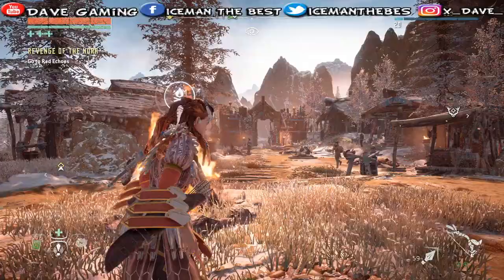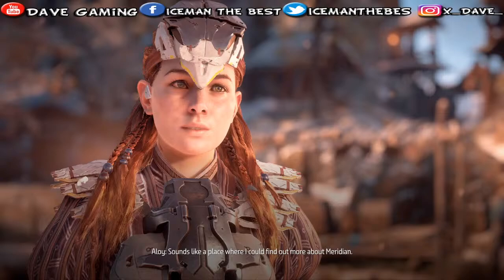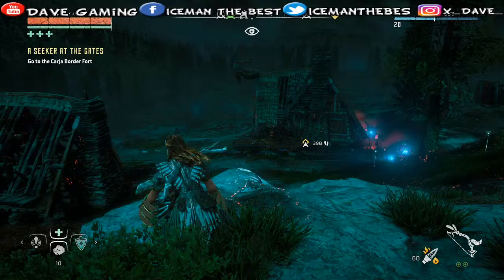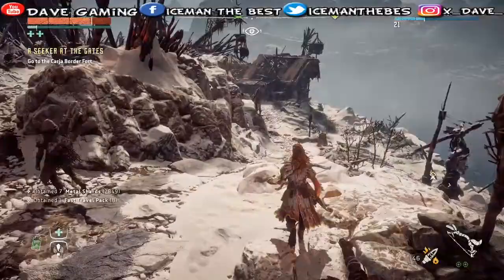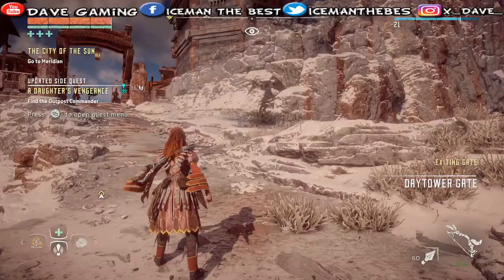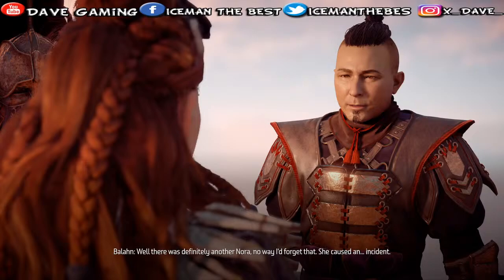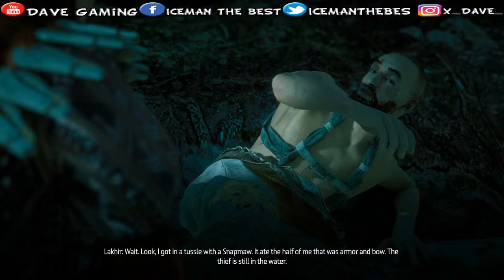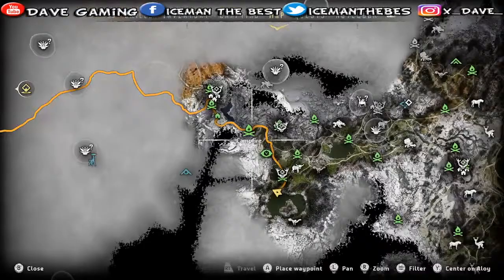HORIZON ZERO DAWN [PC] Walkthrough PART #6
Well guys here i let you with this fine and awsome Game Horizon Zero Dawn, the Game OMG is absolutly AMAZING and Love it,so i hope to everyone enjoy the video and who knows if you enjoy it so much please Blast that "LIKE" Button and "SUBCRIBE" for More!!

[THAT'S THE SUGAR!!]

Publisher by: Sony Interactive Entertainment
Developed by: Guerrilla Games
Release Day: 7 August 2020
Genre: Action role-playing
Mode: Single Player

Aloy (Ashly Burch) was cast out from the Nora tribe at birth and raised by an outcast named Rost (JB Blanc). As a child (Ava Potter), she obtained a Focus, a small augmented reality device that gives her special perceptive abilities. After coming of age, Aloy enters a competition called the Proving to win the right to become a Nora Brave, and by extension, a member of the Nora tribe. Aloy wins the competition, but the Nora are attacked by cultists. Aloy is almost killed by their leader, Helis (Crispin Freeman), but Rost sacrifices himself to save her. When Aloy awakes, a Matriarch explains that the cultists had gained control of corrupted machines. Aloy learns that as an infant, she was found at the foot of a sealed door. Oseram foreigner Olin (Chook Sibtain) informs Aloy that the cultists are part of a rebel Carja group called the Eclipse, and indicates that Aloy was targeted due to her resemblance to an Old World scientist named Dr. Elisabet Sobeck (also voiced by Burch). Aloy locates the remnants of the company Faro Automated Solutions and discovers that the old world was destroyed nearly 1,000 years ago after Faro lost control of its automated "peacekeeper" military robots. The robots, which could self-replicate and consumed biomass as fuel, overran the planet and consumed the biosphere, stripping Earth of all life. Project Zero Dawn, a top secret project spearheaded by Dr. Sobeck, was a plan to create an automated terraforming system to eventually shut the robots down and restore life to Earth.